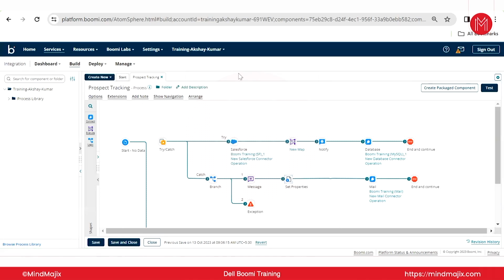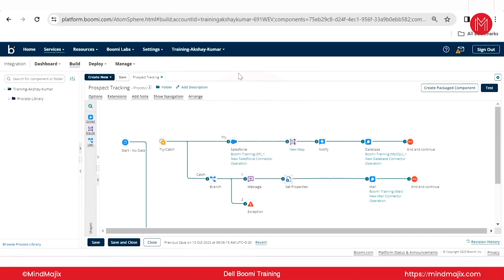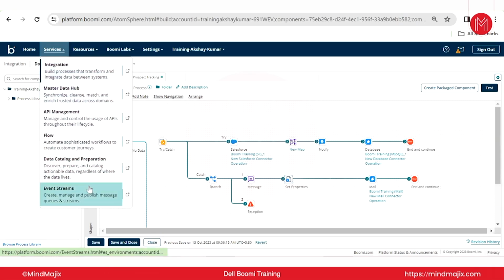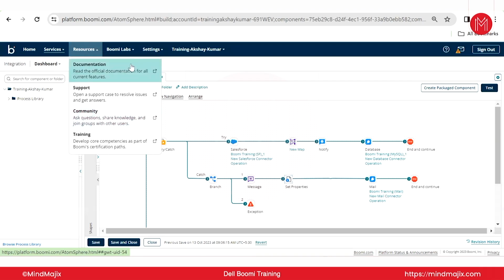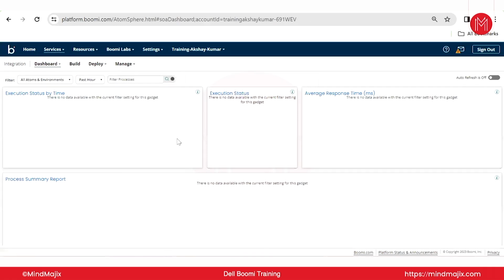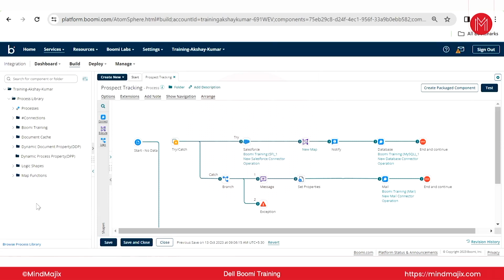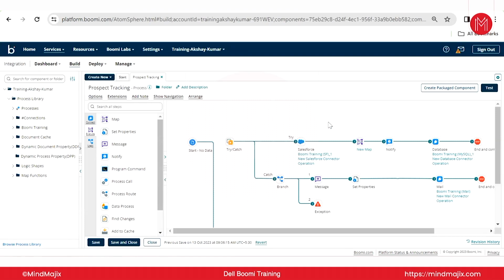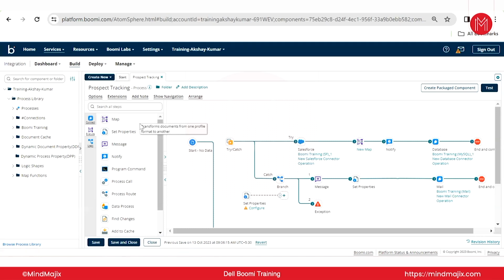Dell Boomi Full Course | Part 2 - Process Library and Boomi Dashboard | MindMajix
In this Dell Boomi full course for beginners you will learn all the concepts of Dell Boomi from scratch. In this particular Dell Boomi training video you will learn about the process library and Boomi dashboard overview.

🔥 To become Certified Dell Boomi expert then enroll in Dell Boomi Certification Training:

You can also enroll in our Dell Boomi certification course from different cities like:

🔵 About MindMajix's Dell Boomi Training

This MindMajix's Dell Boomi training is designed to provide students with training in Saas integration, document flow, development life cycle, administration tools, document/process properties, and more. Along with developing core competencies in Boomi documents and Atmosphere, trainees will also learn to design, deploy, and debug complex web service integration processes. Once you’re done with this online course, you will possess the Dell Boomi Cloud Integration platform’s maximum knowledge to clear the certification exam.

🔑 Key Features

👉 24/7 Support.
👉 Real-life Projects.
👉 Get Certified.